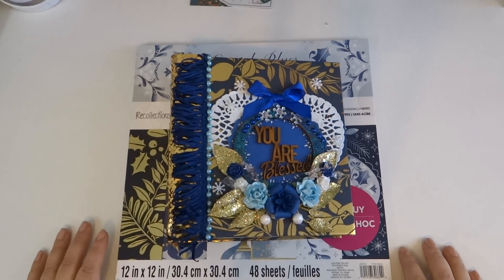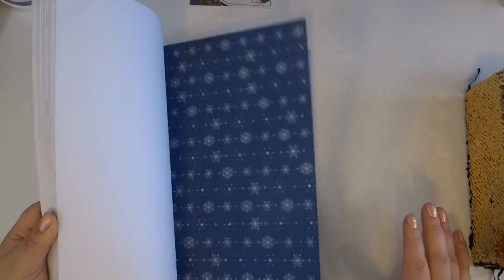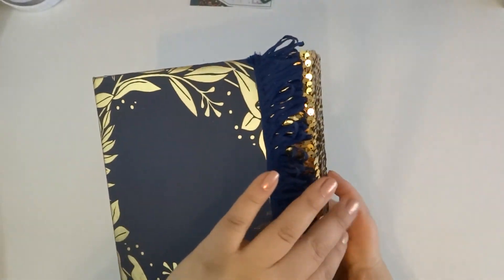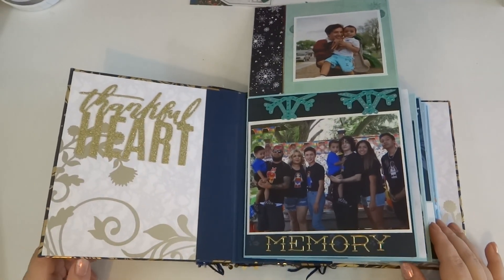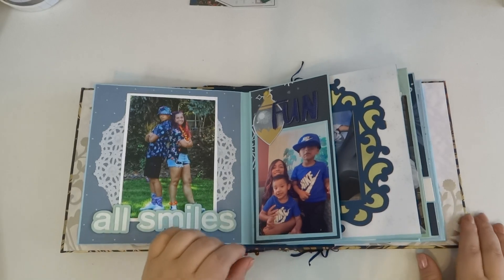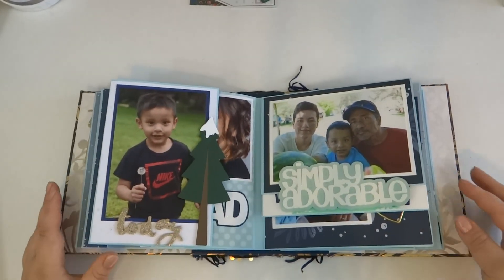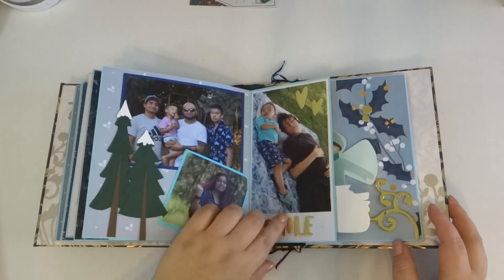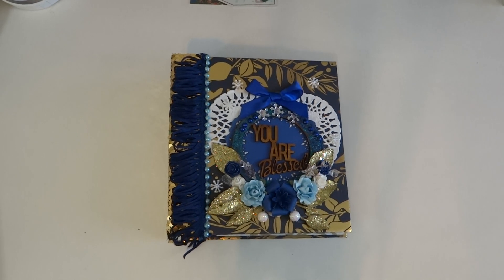"Christmas Blues" Mini Album || With Pictures